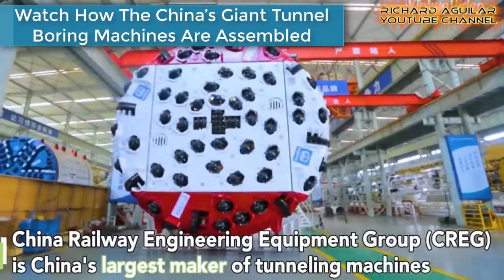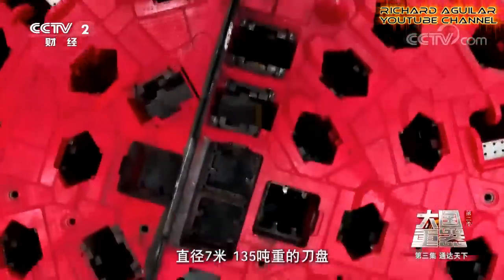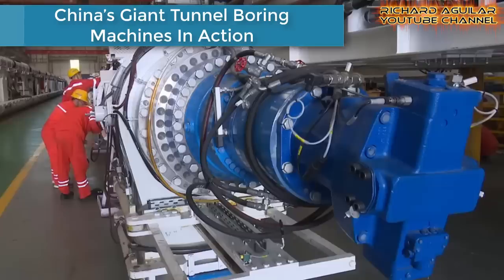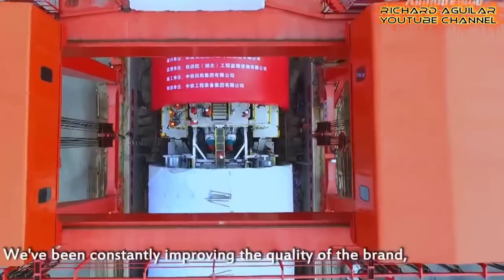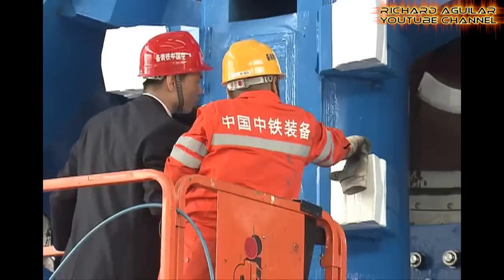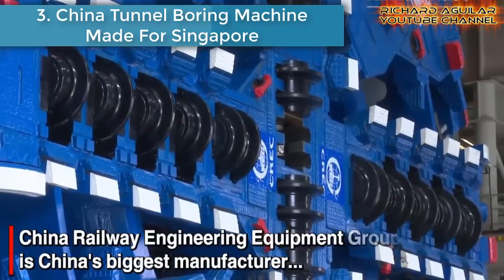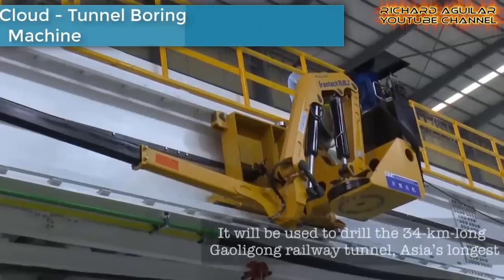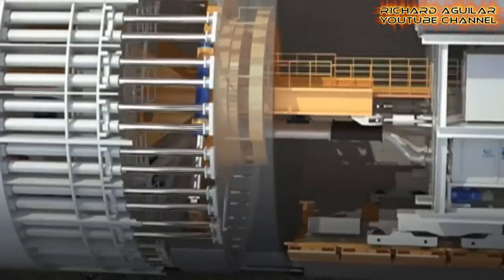China Innovation! Super Giant Tunnel Boring Machines In Action | Assembly To Operation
China's Giant tunnel boring machines are used to excavate the ground using a circular cross section that drills through a variety of ground soil or rocky earth to produce subway tubes, tunnels for railways and many more.

In this video, get ready to see how the China’s Giant Tunnel boring machines are assembled and put in operation. Watch the entire video for you to see them in action.

1. Earth Pressure Balance Shield Tunnel Boring Machine
2. China Made Tunnel Boring Machine For Italy
3. China's Tunnel Boring Machine Made For Singapore
4. Colorful Cloud - Tunnel Boring Machine
5. First Of Its Kind China-made Tunnel Boring Machine
6. large Tunnel Boring Machine For Wet Conditions